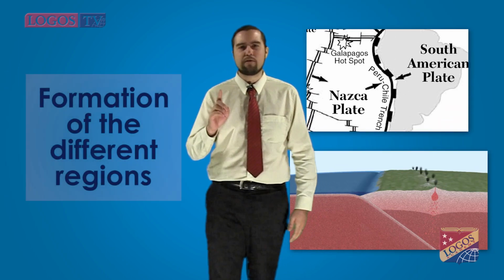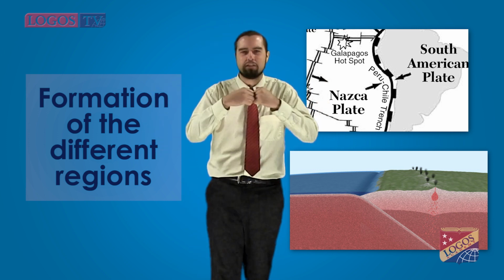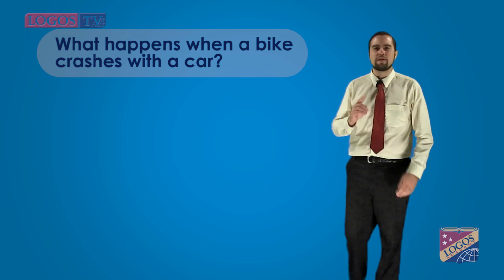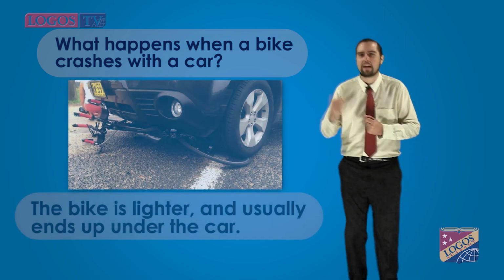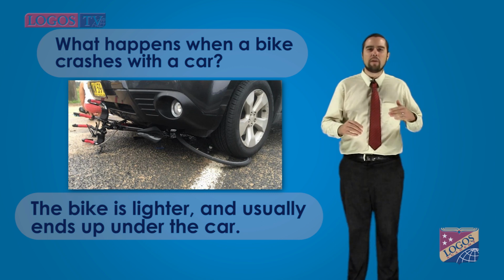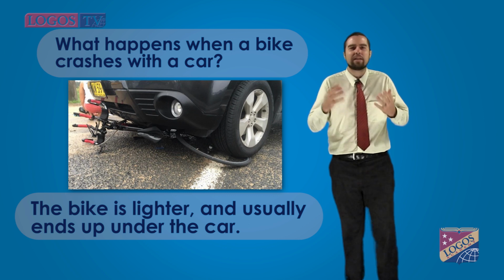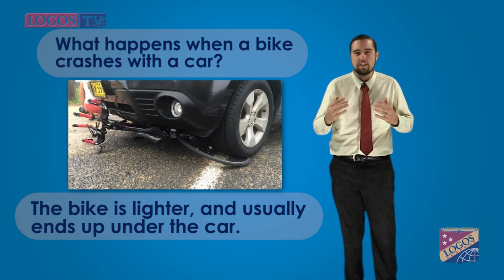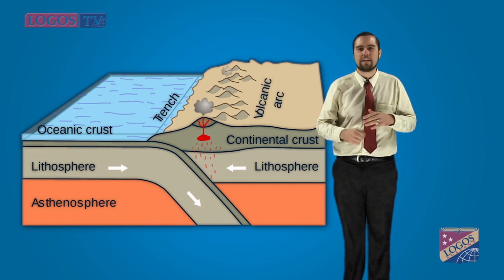The formation of the four geological regions of Ecuador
Mr. Jaime Echeverría